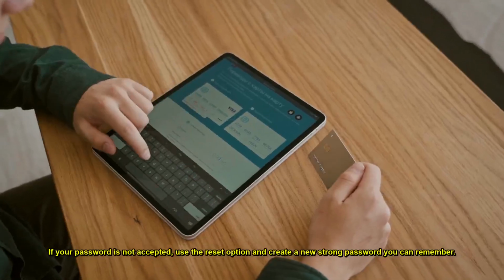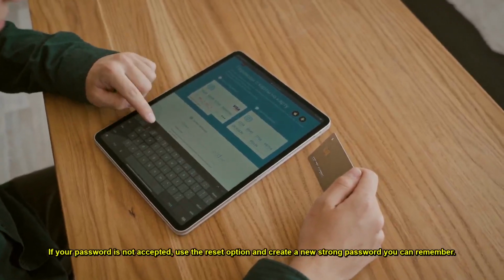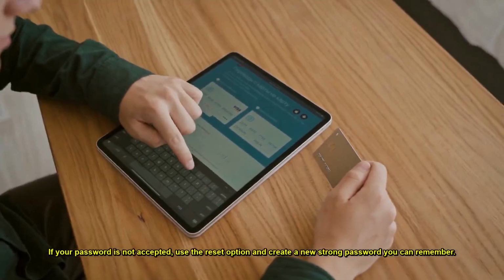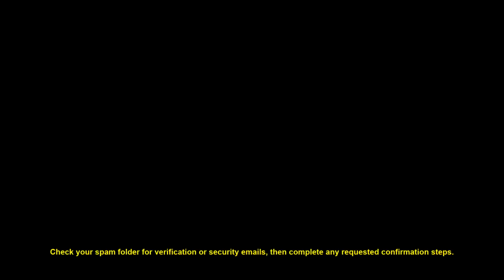How to install wholesaling workflow with ClearEstate - Step By Step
In this comprehensive tutorial, we guide you through the step-by-step process of installing a wholesaling workflow with ClearEstate. Whether you're new to real estate wholesaling or looking to optimize your existing processes, this video covers everything you need to know. From initial setup to advanced features, we’ll ensure you have the tools to streamline your transactions and maximize your profits. Don't miss out on essential tips and tricks to enhance your wholesaling strategy!